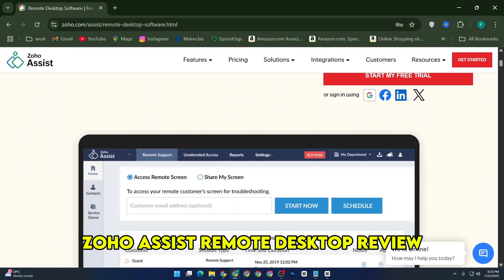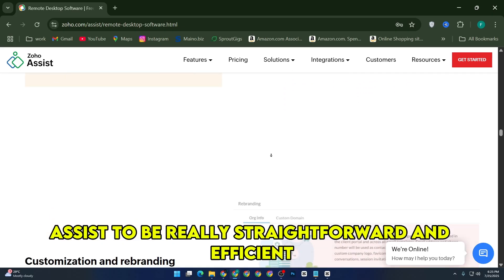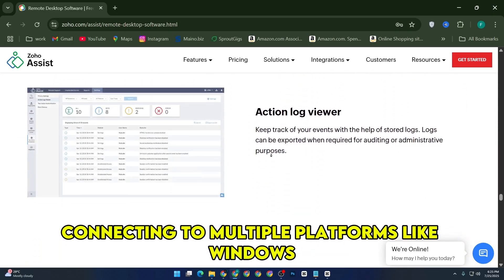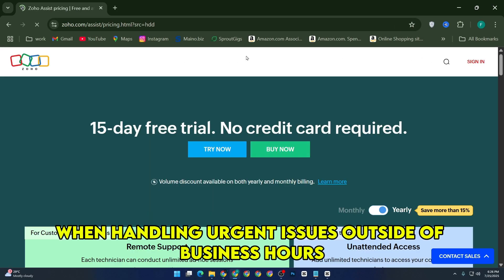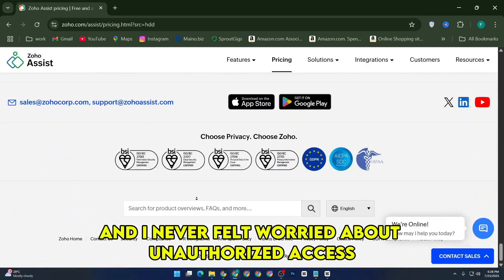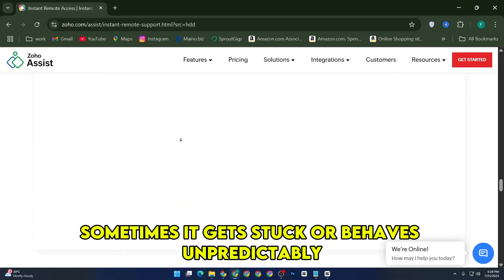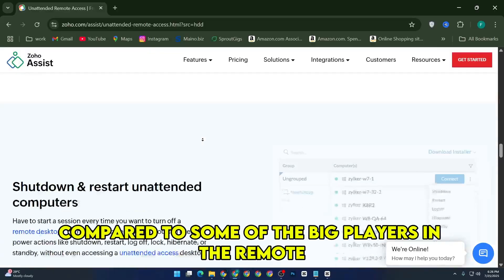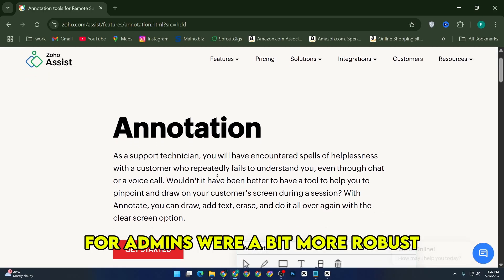Zoho Assist Remote Desktop Review 2025: Best Remote Support Tool?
Zoho Assist Remote Desktop Review 2025: Is It the Best Remote Support Tool?
In this video, I review Zoho Assist Remote Desktop and explore whether it’s the best remote support solution in 2025. From features and ease of use to pricing, performance, and security, I’ll break down everything you need to know before deciding if Zoho Assist is worth it for your business or personal use.

If you’re comparing Zoho Assist to tools like TeamViewer, Splashtop, or AnyDesk, this review will help you figure out which one is the right choice for remote access and IT support.

Zoho Assist Remote Desktop review 2025: full breakdown of features

Pricing details and whether Zoho Assist is worth the cost

Performance, speed, and reliability in real use

Security and privacy features explained

Pros and cons of Zoho Assist Remote Desktop

How Zoho Assist compares to TeamViewer, Splashtop, and AnyDesk